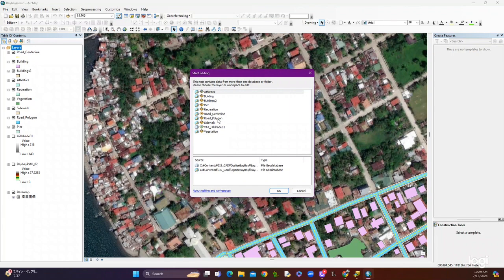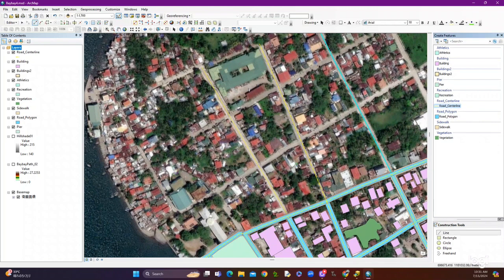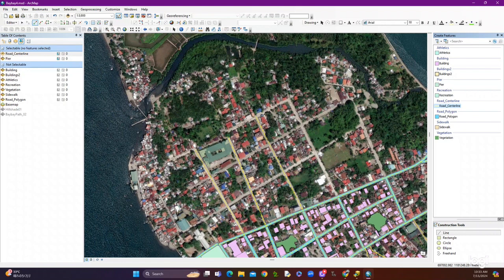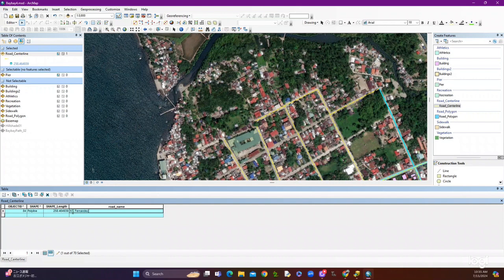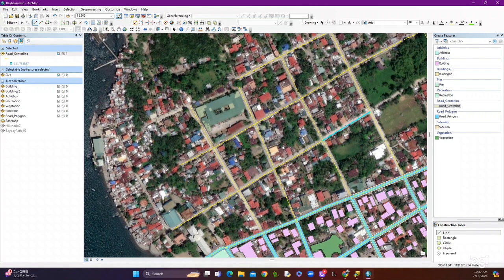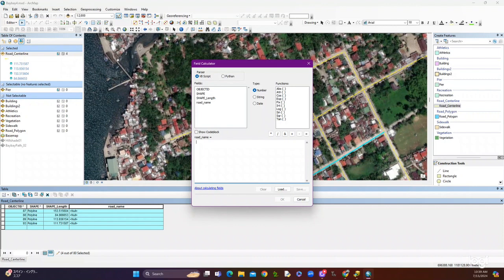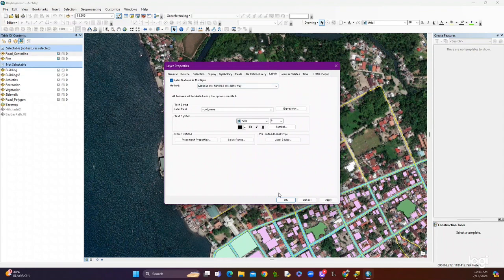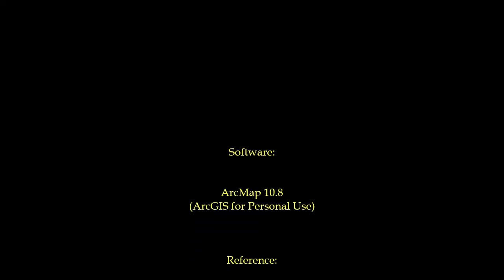Geographic Information Systems Tutorial #1. Lines and Attributions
Tutorial of GIS using Baybay city as area of interest.  Purpose is to inform and promote GIS to the Philippines.